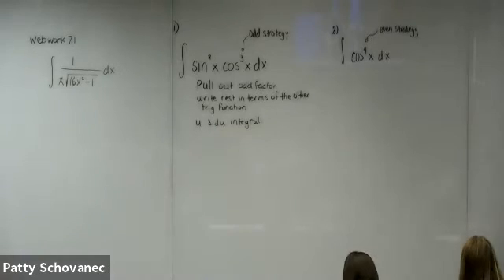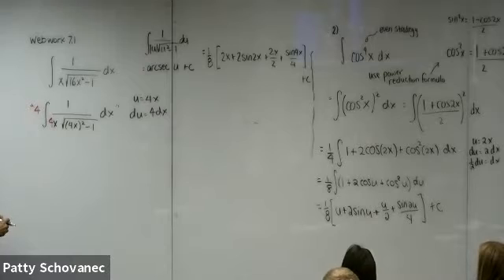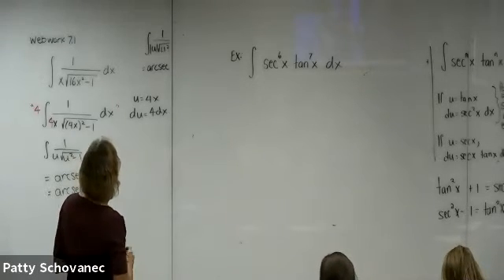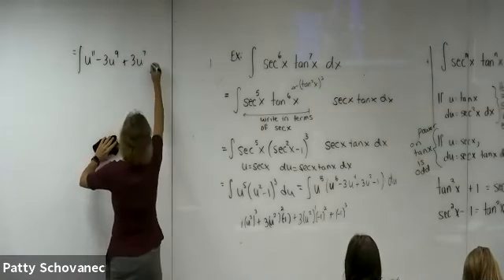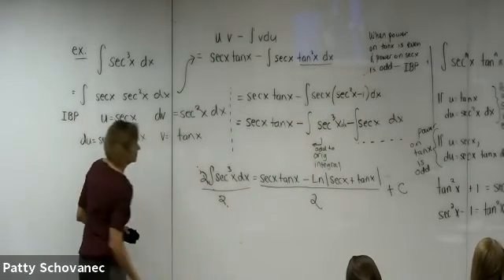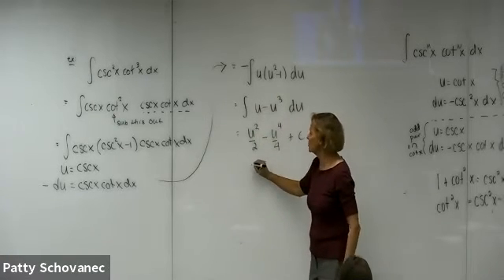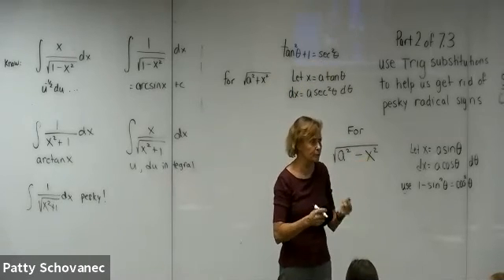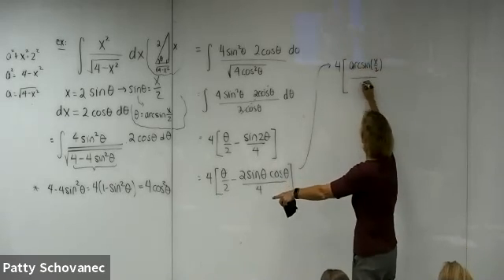Schovanec M1452 Sept 29 Sec 7 3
Sec 7.3 Trig integrals and trig substitutions